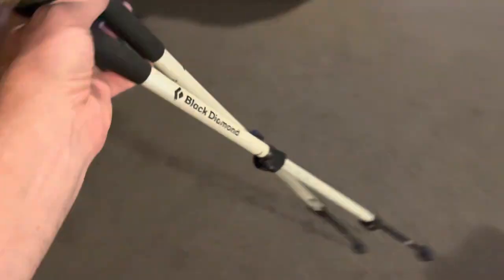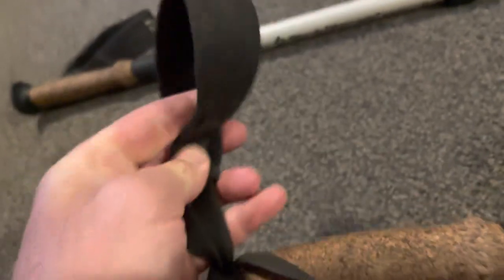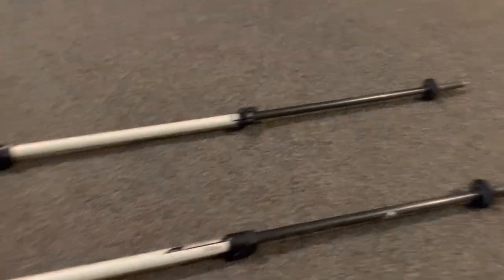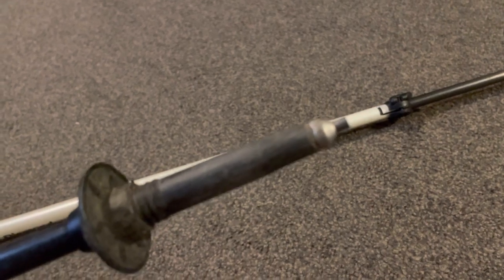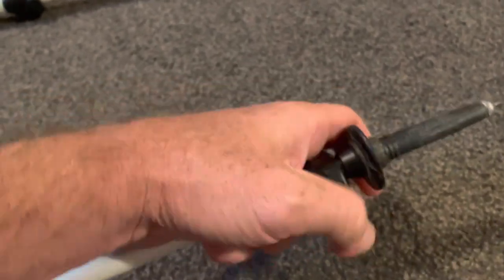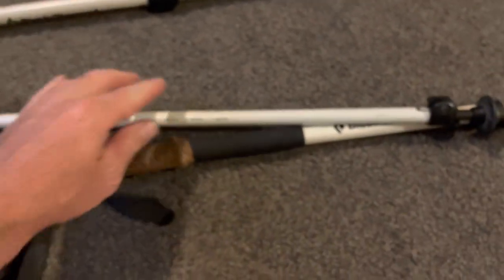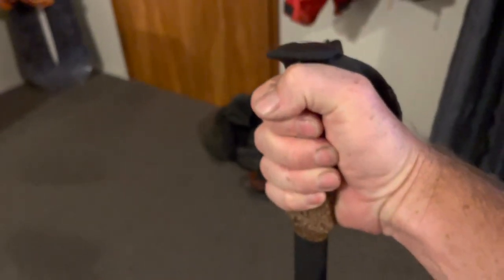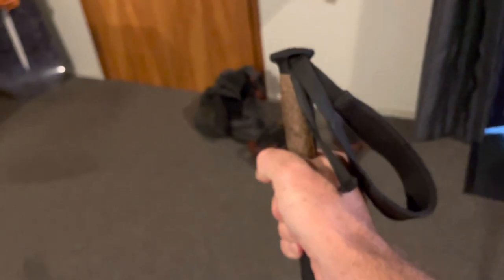Black Diamond, alpine, carbon cork Trekking poles. ( ￼ 9 year review )